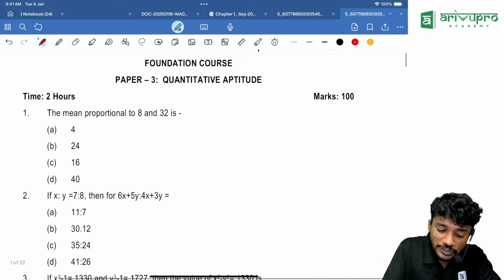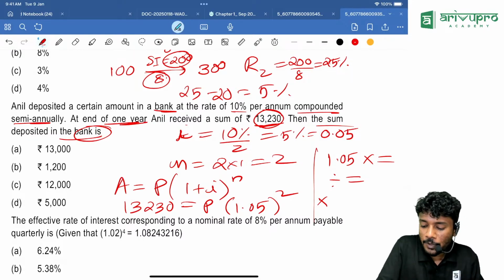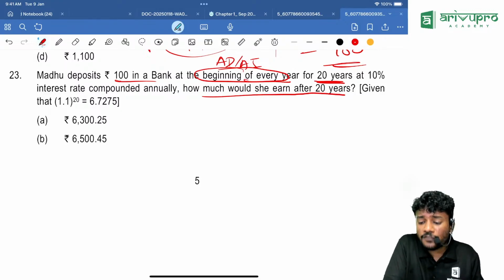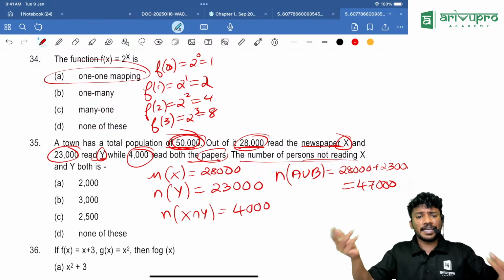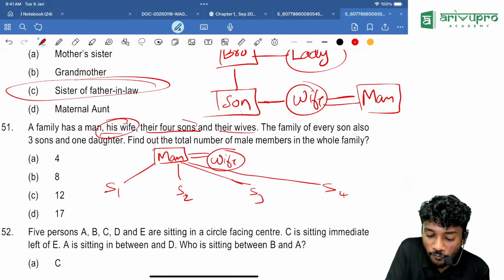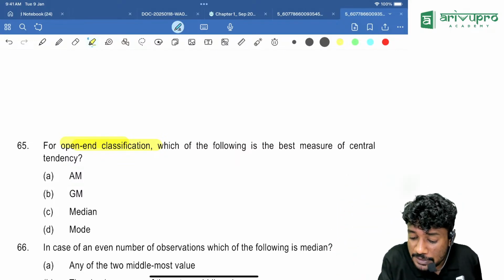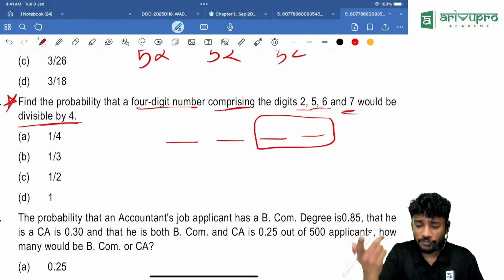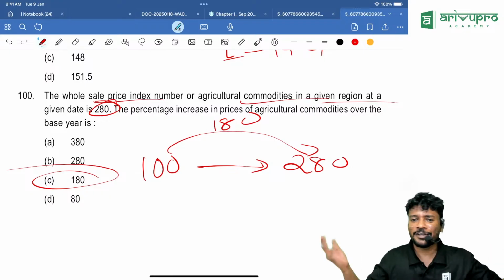CA Foundation MTP 1 SOLVED | May 2025 Mock Test Paper Analysis & Tips | Maths LR & Statistics Nithin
Welcome to our in-depth CA Foundation Maths Mock Test Paper Discussion with Nithin R Krishnan!
In this video, we will comprehensively solve and explain the latest CA Foundation Mathematics Mock Test Paper, ideal for students targeting CA Foundation May 2025 and beyond.

👉 What you'll learn in this session:

Step-by-step solutions for important Maths questions

How to approach tricky problems in the exam

Time management strategies for the Maths paper

Common mistakes to avoid in CA Foundation exams

This mock test discussion will help you boost your confidence and improve your exam preparation significantly. Don't miss out on crucial exam tips and scoring techniques shared throughout the video! ✨

📥 Download Free Mock Test Paper PDFs: [Insert your link here]
🎯 Join our CA Foundation Complete Course: [Insert your link here]